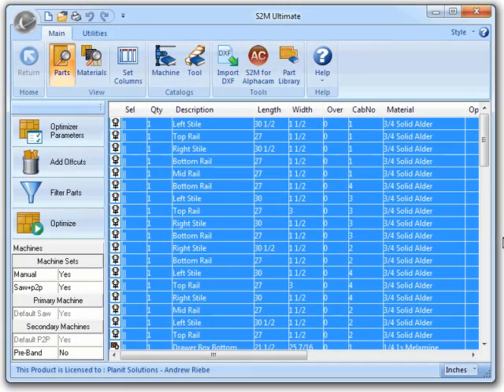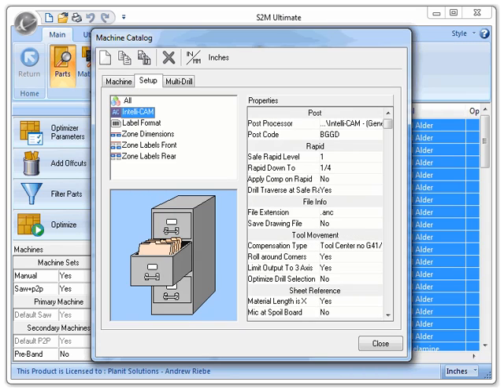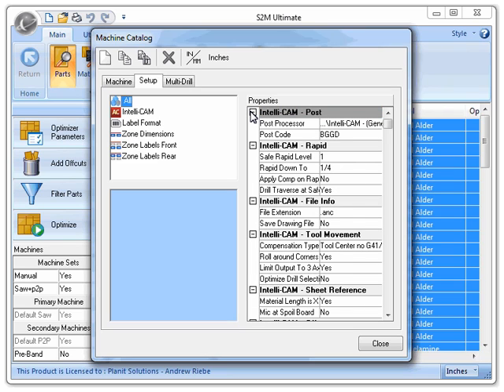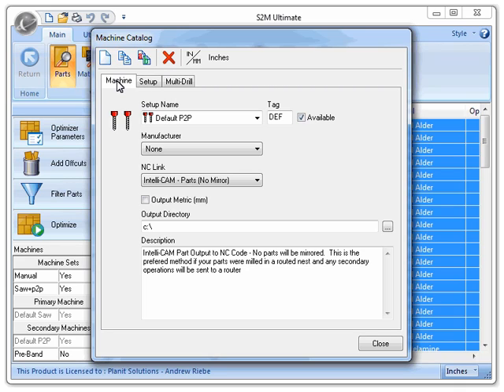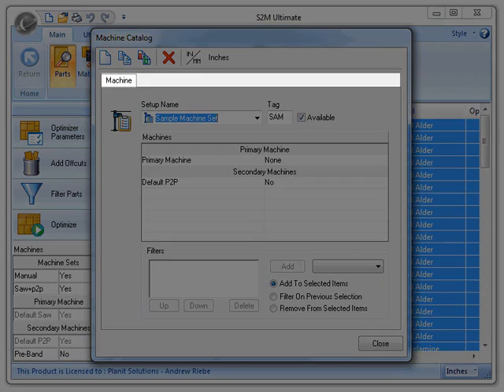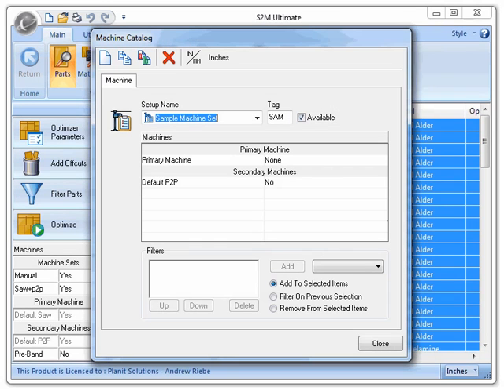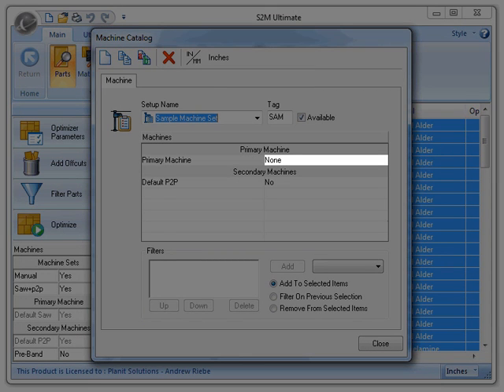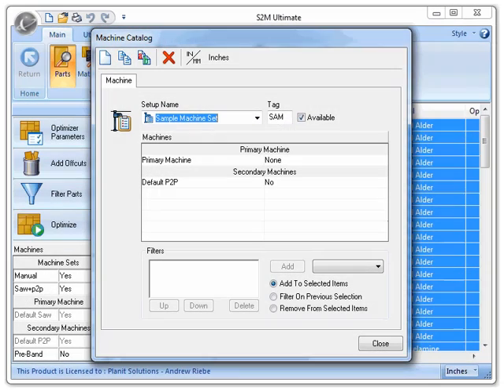S2M Center 2012 R1 Machine Catalog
A look at the improved Machine Catalog in S2M Center Ultimate 2012 R1.